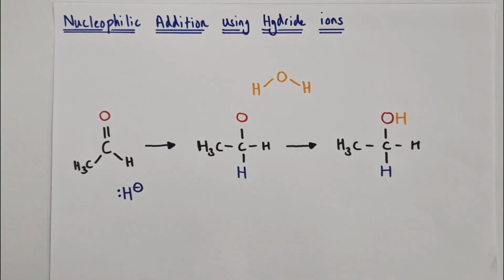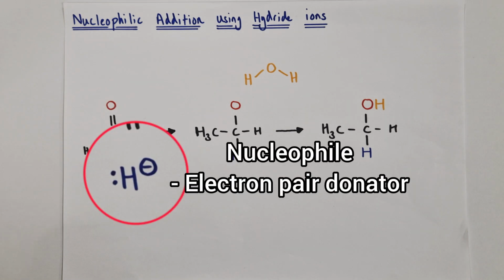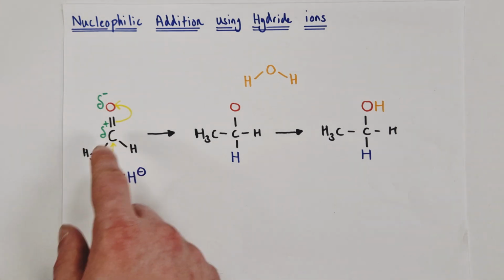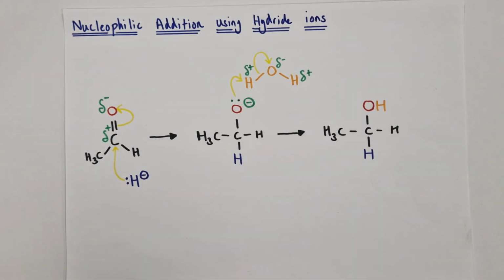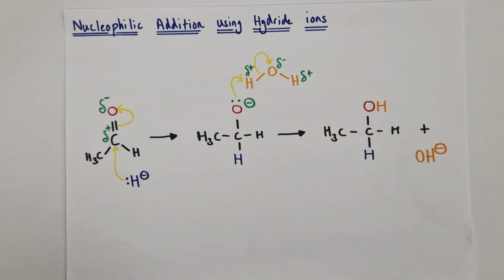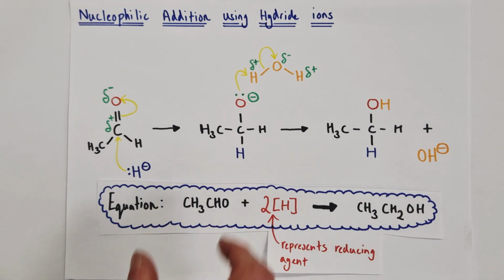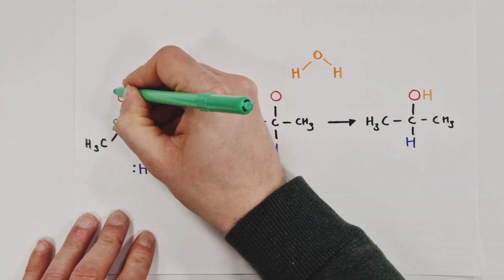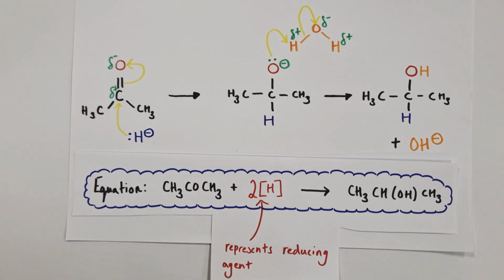Nucleophilic Addition with Hydride ion | A Level Chemistry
This @TheElkchemist A Level video explores the nucleophilic addition mechanism using Hydride ions involved in the reduction reaction of carbonyls.